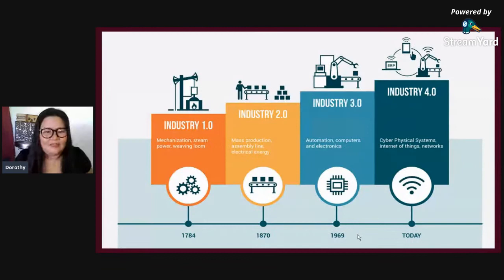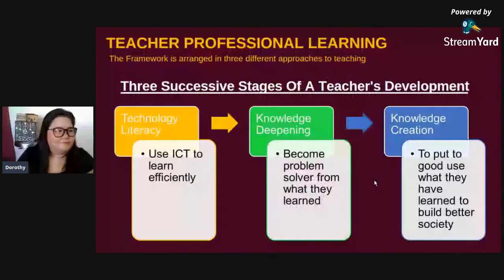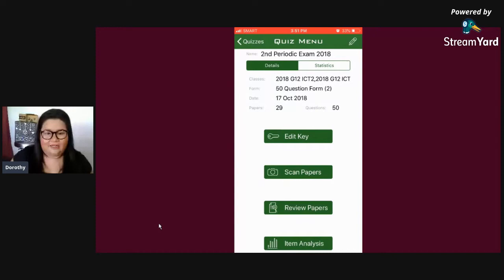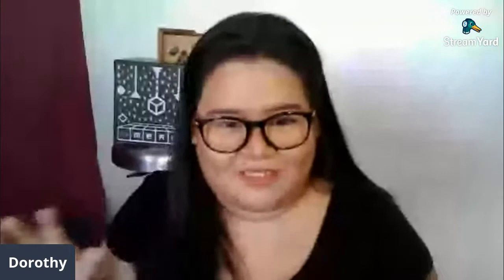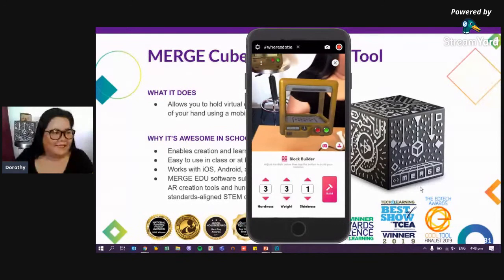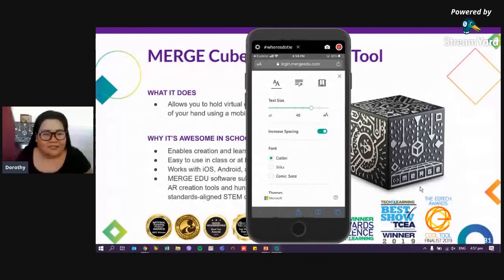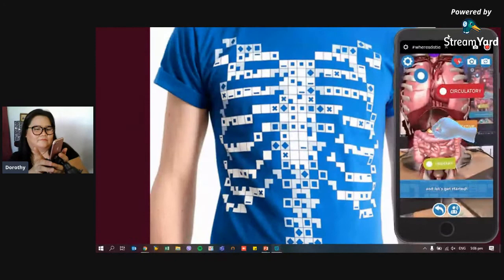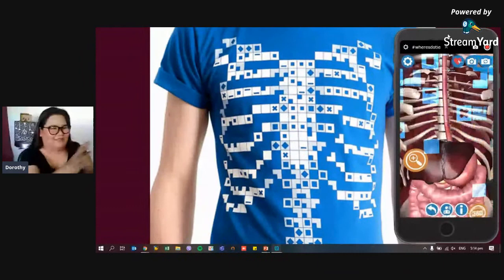Virtual Reality in the Classroom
Joining the Webinar? Explore Augmented Reality apps together with me during the webinar.

Dowload the Apps on your smart phone. (both available on IOS and Android)
Merge Explorer by Merge
Virtuali-Tee by Curiscope
JigSpace by JigSpace Inc.
Hippo Magic by Tigra Live Animation LLC
Wanna Kicks by Wannaby